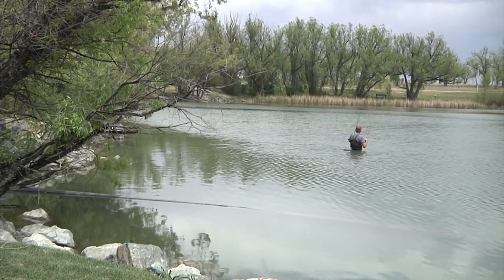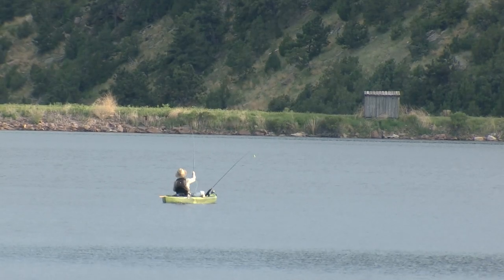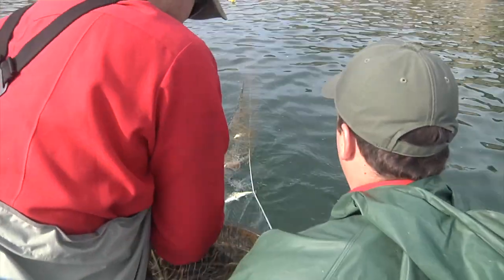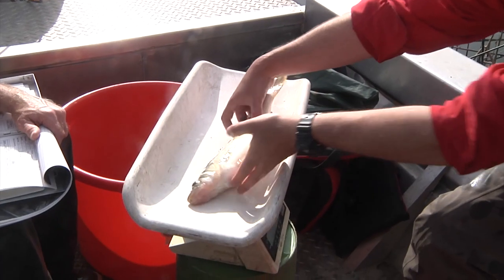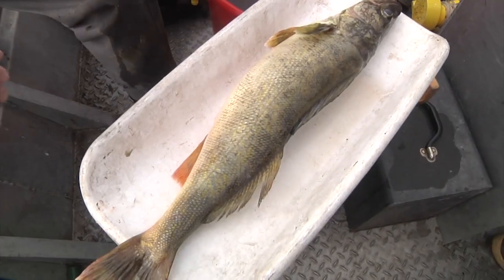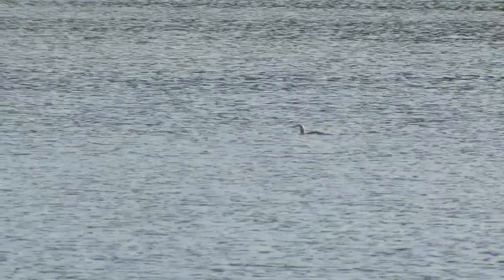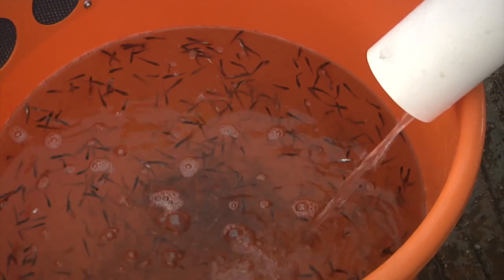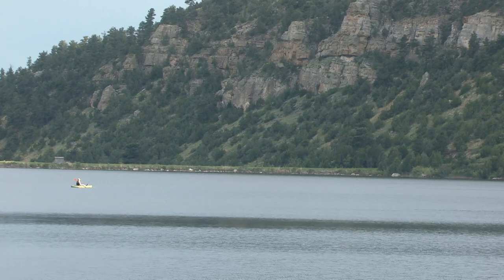LAK Reservoir Sampling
Fisheries biologists recently conducted their annual sampling of LAK reservoir. See what they found.